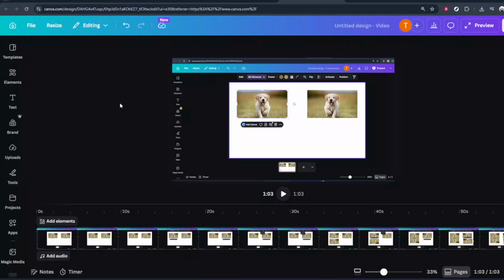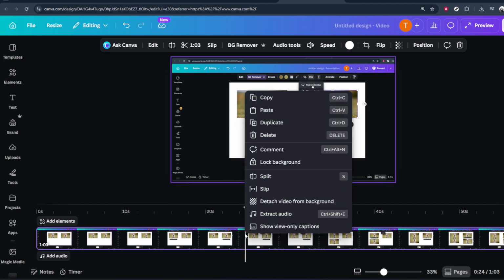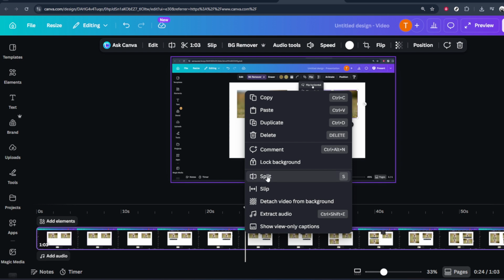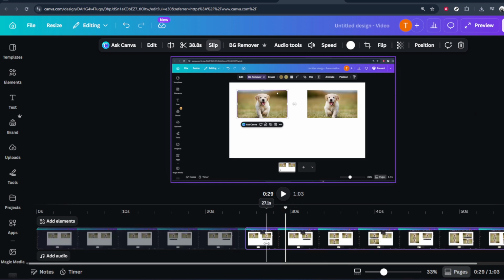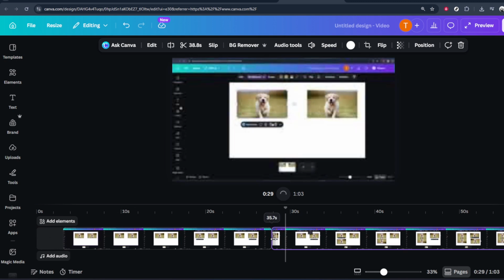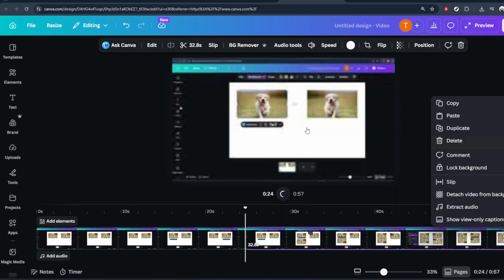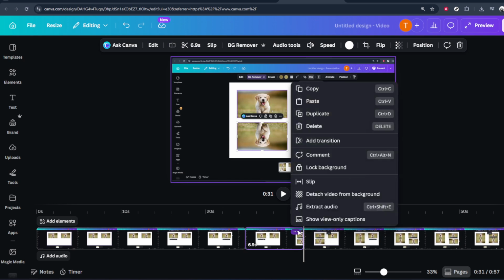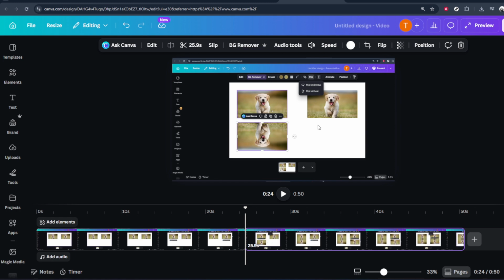How to Cut Video from the Middle Section in Canva | Step-by-Step Guide 2026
In this video, you’ll learn how to cut a video from the middle section in Canva to remove unwanted parts and create clean, professional edits. how to cut video in canva, trim video middle canva, split video canva, canva video editing tutorial, canva tutorial, cut middle part video canva, canva tips and tricks, canva for beginners, edit video in canva, canva timeline editing, canva video tools, how to use canva video editor, canva editing tips, canva design tutorial, canva tutorial 2026